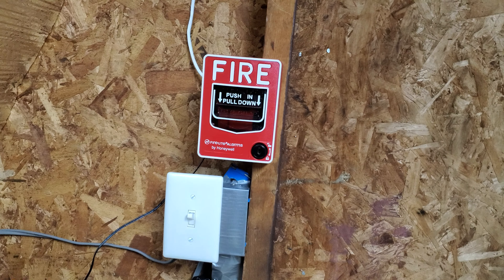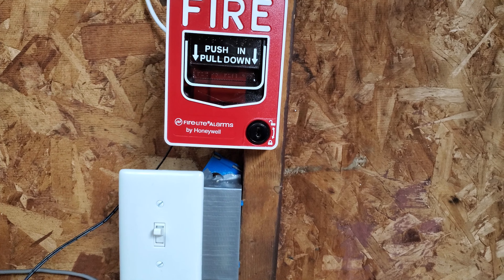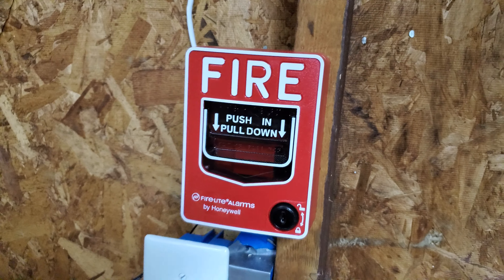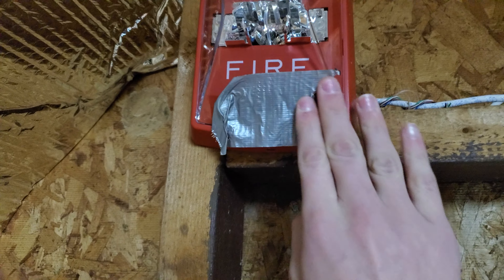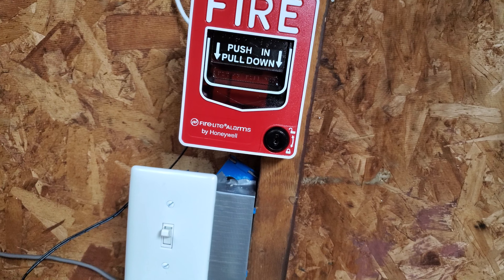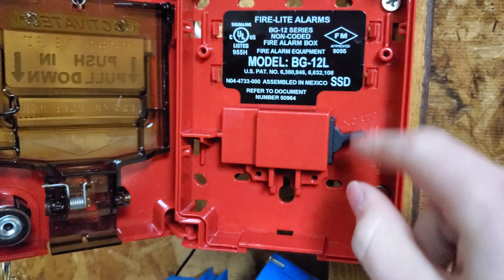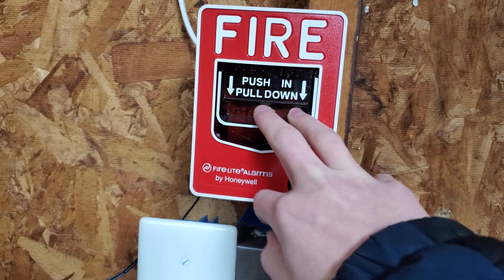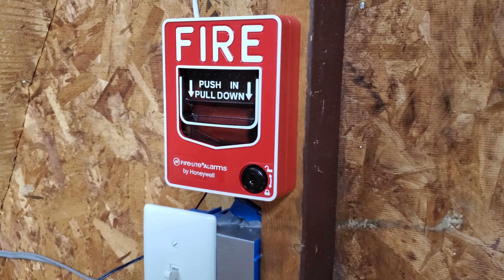Fire alarm test 2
Some of my new devices hooked up.

If you have Epilepsy or sensitive to flashing lights DO NOT watch this video. We need more views!!!